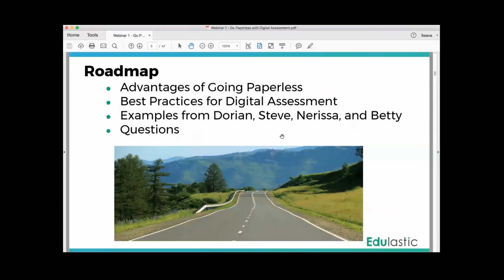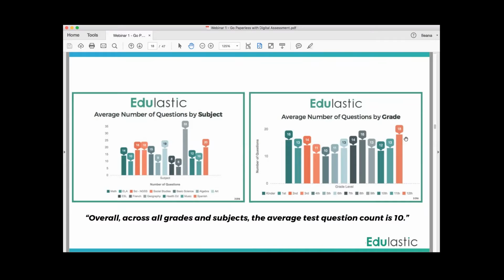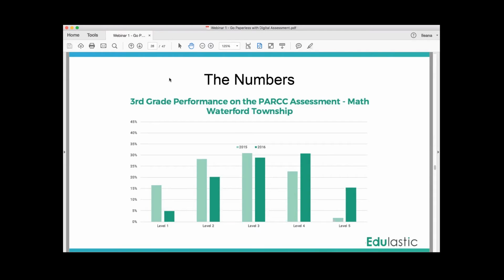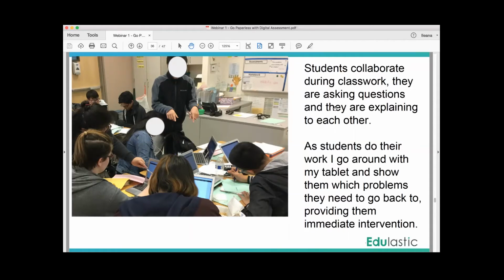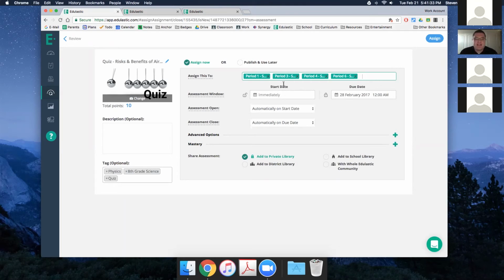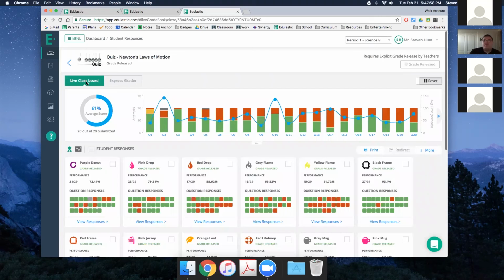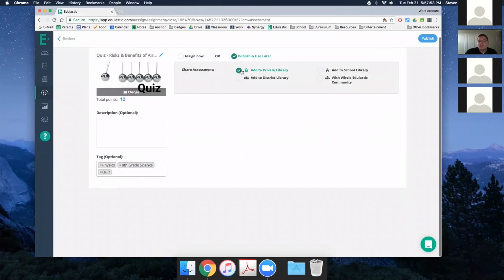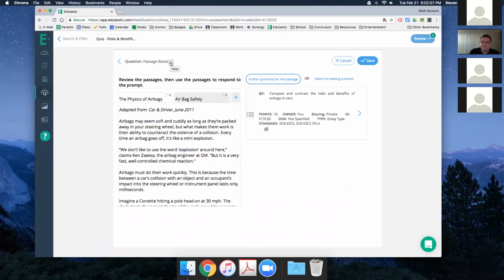Go Paperless! Tips and Tricks for Digital Assessment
Go paperless. Keep all your assessments in one place. Get immediate insights on student progress. Learn about how you can empower yourself and students by bringing assessments online with Edulastic. Teachers from New Jersey, Tennessee, Arizona, and California will talk about how they use digital assessment in their classroom and how it can benefit you and your teaching goals. Join us and you’ll leave the presentation with ideas and skills you can apply right away!

12:50 - Betty Scola, Librarian & Technology Teacher from Waterford, NJ
19:52 - Nerissa Gerodias, High School Math Teacher from San Jose, CA
28:12 - Dorian Myers, 7th Grade Reading Teacher from Memphis, TN
29:47 - Steven Humble, 7th Grade Science and Algebra Teacher from Phoenix, AZ

This webinar originally aired on February 21, 2017.